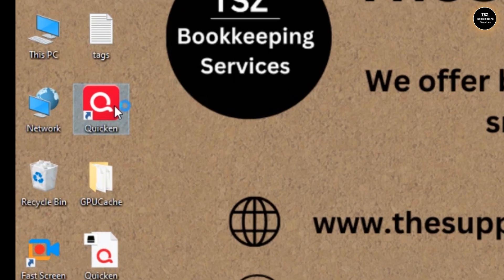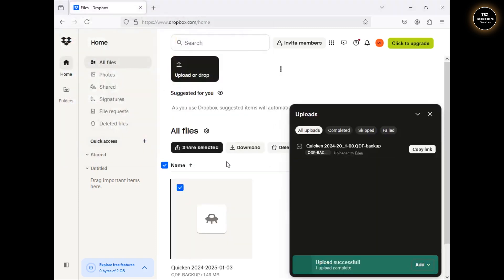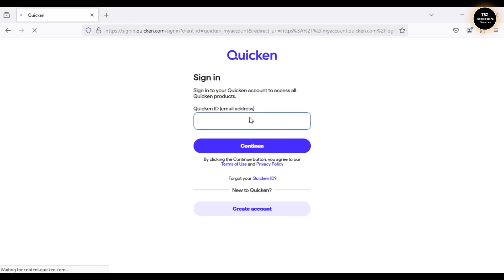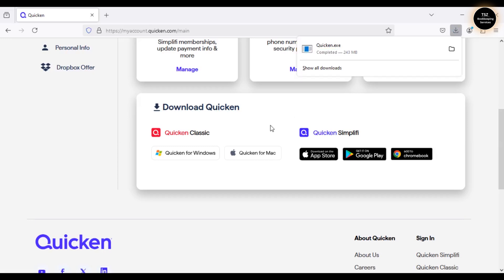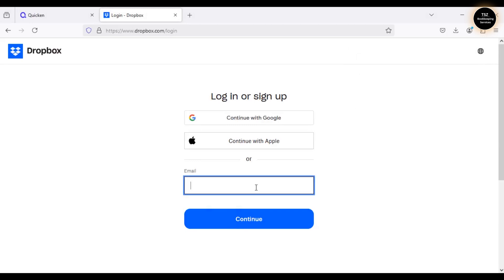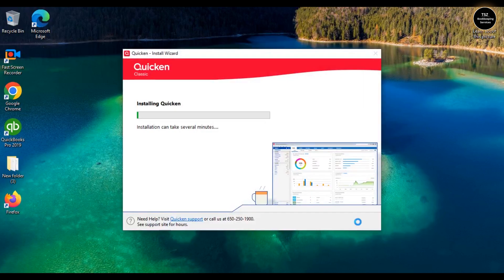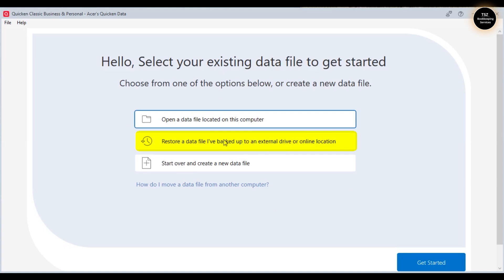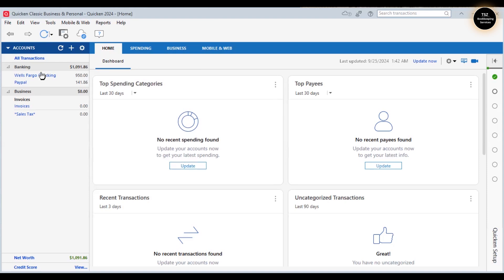How do I Transfer Quicken from One Computer to Another (Windows)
This video will guide you on how to transfer/move Quicken to a new Windows computer.

TheSupportZone.com provides bookkeeping services to small businesses and small families.